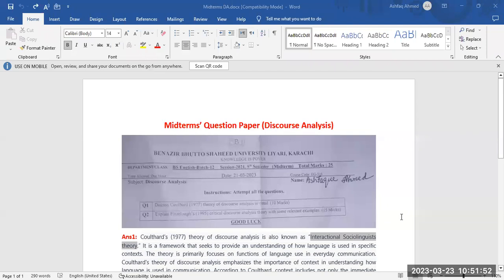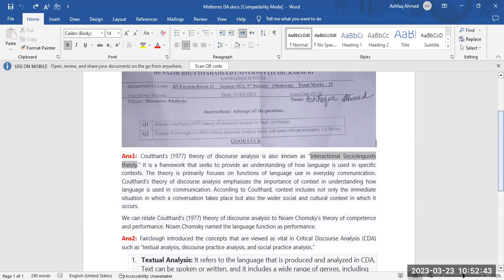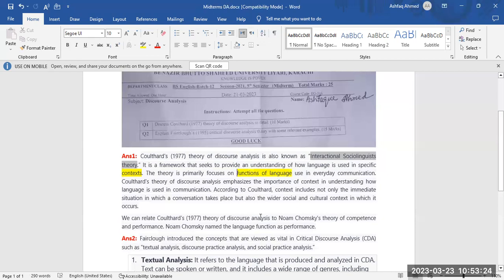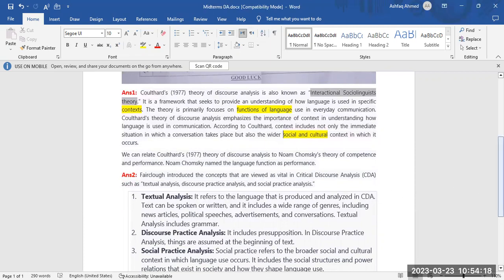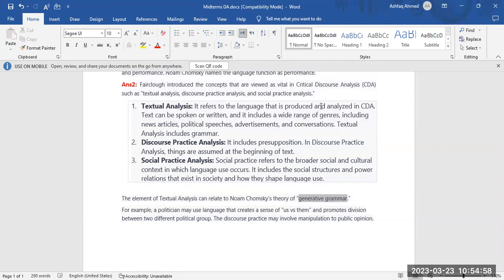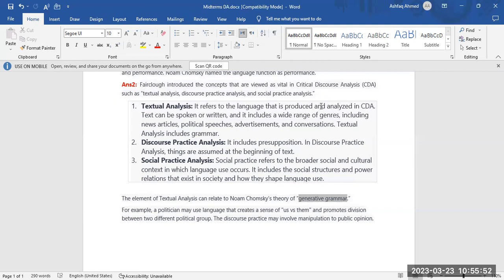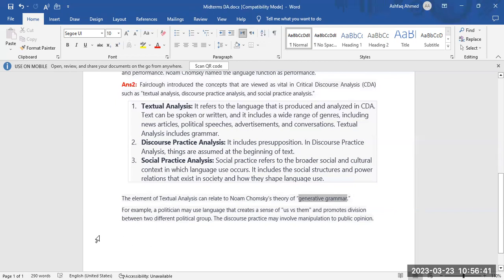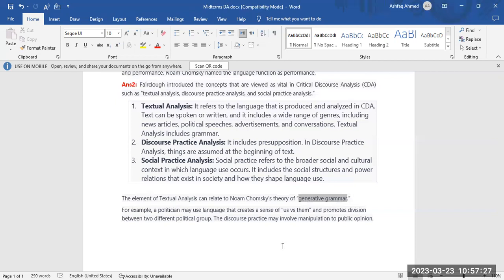Solving the Challenging Question Paper of Discourse Analysis | 5th Semester | BBSUL | Midterms 2023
ڈسکورس اینالائیسس کا چیلينجنگ سوالیہ پرچہ حل کرنا
ڊسڪورس اینالائیسس جو چیلينجنگ سوالیہ پرچو حل ڪرڻ

In this video, I will be solving a full question paper on discourse analysis. I will provide explanations for each question along the way. You will learn about the different theories and approaches to discourse analysis. I will try to link the theories of discourse analysis to Noam Chomsky's theories, like the theory of "competence and performance," and the theory of "generative grammar."

Main Points:
1. Coulthard's (1977) Theory of Discourse Analysis is also known as Interactional Sociolinguist Theory.
2. This theory focuses on two things: context and language function.
3. It emphasizes the importance of context in understanding how language is used in communication.
4. Fairclough's (1995) Critical Discourse Analysis Theory includes textual analysis, discourse practice analysis, and social practice analysis.
5. Textual analysis includes grammar and presupposition.
6. Social practice analysis refers to the broader social and cultural context in which language use occurs.
7. We can relate Coulthard's (1977) Theory of Discourse Analysis to Noam Chomsky's Theory of Competence and Performance.
8. We can relate the element of textual analysis to Noam Chomsky's Generative Grammar Theory.

0:00 ITRO
_____Theories of Discourse Analysis_____
0:12 COULTHARD'S THEORY OF DISCOURSE ANALYSIS
2:31 FAIRCLOUGH'S CRITICAL DISCOURSE ANALYSIS THEORY

Help me in completing 4000 watch time and 1000 subscribers. Thank you.